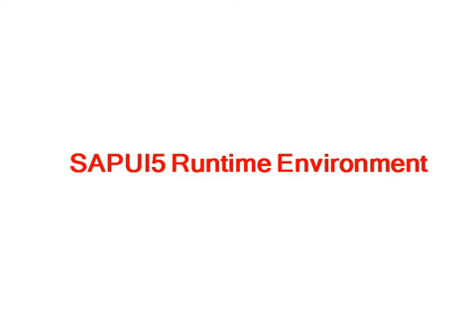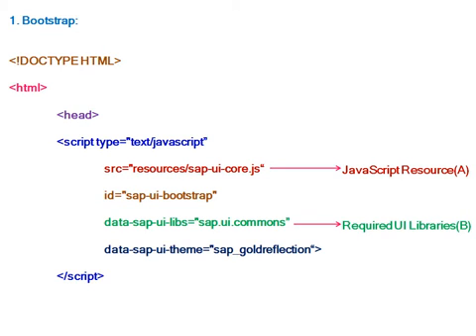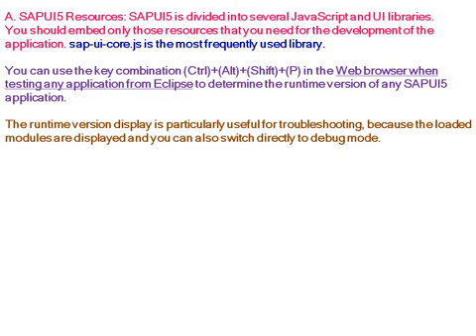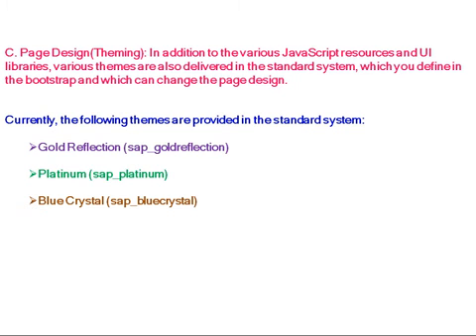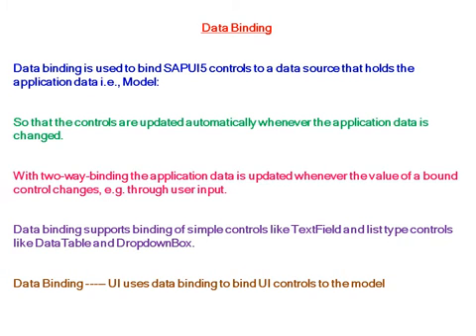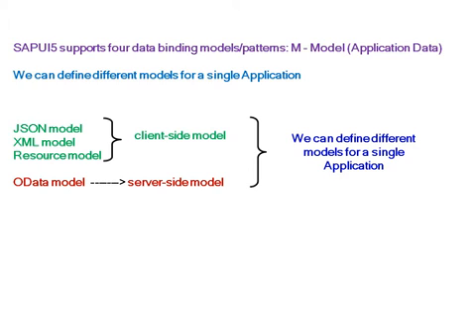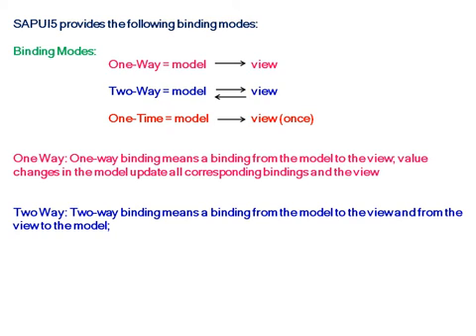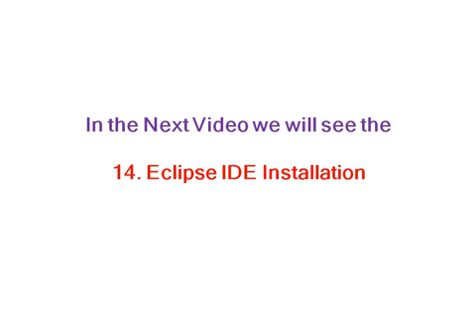13. SAPUI5 Runtime Environment